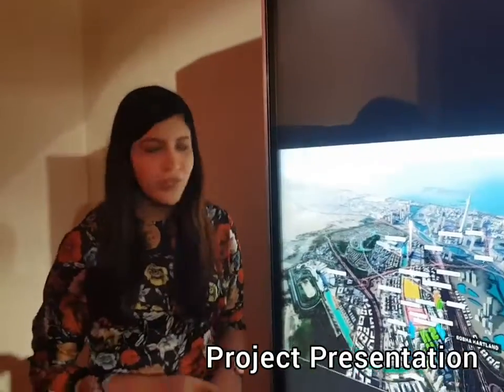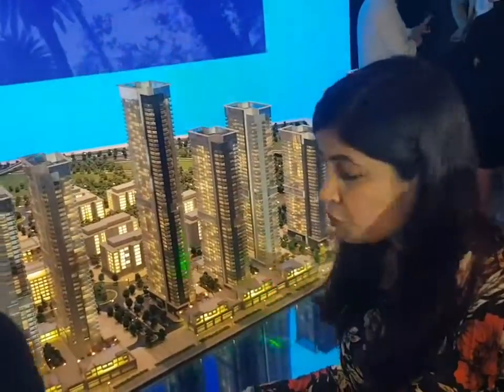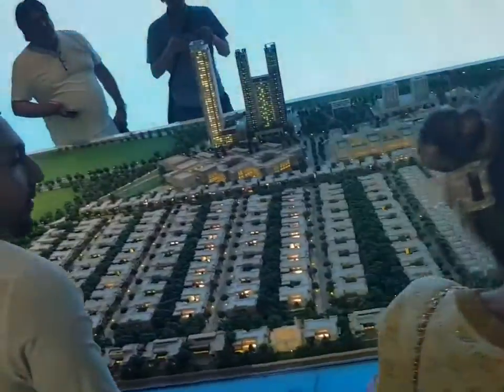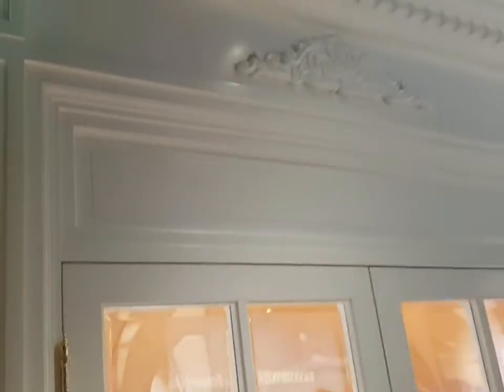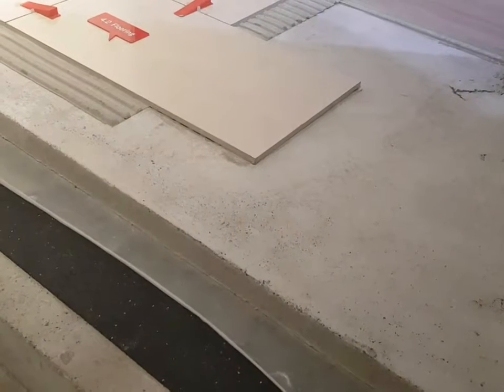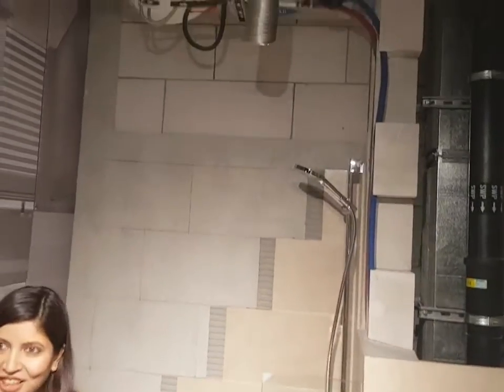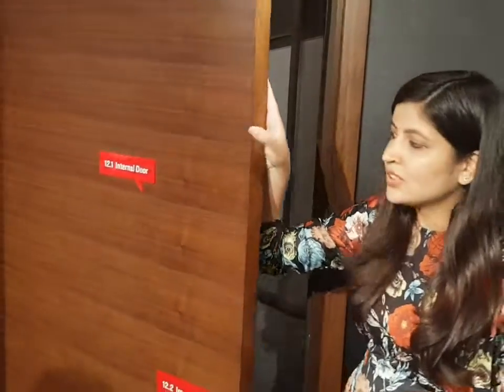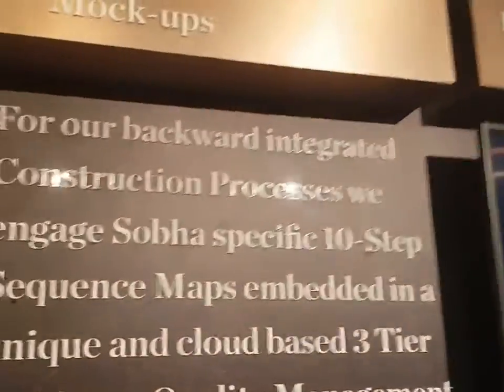Dubai Real Estate Investors Summit 2022-Project Design and Analysis for up to 22% ROI annual Returns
Are you a Nigerian looking for sure ways to invest your money to keep it above inflation and the free fall of the naira against other major currencies, then you need to watch this video till the end.

There are amazing opportunities in Dubai Real Estate sector that you need to quickly look into.

Have you thought about why people have been rushing to visit dubai? Here are some of them:

1. It is an international travel hub

Dubai's location makes it uniquely accessible. The city is within a four-hour flight for one third of the global population - more than 2.5 billion, and within an eight-
hour flight from two thirds of the world's population more than 5 billion people. Dubai International Airport was the busiest international airport in the world in 2019,
welcoming 86.4 million passengers.

Al Maktoum International Airport, also known as Dubai World Central (DWC) is close to the south of the City, known as new Dubai, and to the Dubai Expo site. When complete, DWC is expected to have capacity for 160 million
passengers and 12 million tones of cargo annually.

2. World Class Infrastructure

City of the future- Who could imagine a small Arab village would become the powerhouse it is today?

Dubai boasts world-class infrastructure, well-maintained roads, excellent public transport and connectivity, including the state-of-the-art Dubai Metro. Dubai also has modern medical facilities and
emergency hospital services.

3. World Class Hotels for all needs and Budgets

Dubai has a diverse range of premium, standard and budget hotels offering services that cater to all needs and budgets.

Dubai's guest accommodation sector posted strong performance in 2019, with the total number of occupied room nights eclipsing 32 million for the first time, a 6.5 per cent improvement on the 30.13 million occupied room nights recorded in 2018. Dubai's hotel guestroom inventory stood at 126,120 in December 2019 - a nine per cent YoY increase.

4. Abundance of Business Opportunities

Thanks to Dubai's ideal location, excellent connectivity and extensive business services, Dubai has become a centre of
trade and commerce for the entire region.

The government is pro-business, with the most transparent business regulations in the region. Dubai provides tax-free zones, first-class physical infrastructure and access to an experienced and skilled labour force.

5. A Growing Knowledge Hub

Dubai sits at the forefront of global research and development (R&D) across a number of fields and also works to support innovation in existing and emergent sectors. These efforts will help ensure Dubai remains a global innovative leader and also provide businesses with access to cutting edge knowledge and information.

Dubai is also a growing knowledge hub with a significant number of universities and research centres committed to paving the
way for technological and scientific advancements.

6. Safe Haven for Investors

Dubai is a politically stable environment and a safe city for citizens, residents and visitors alike. According to Interpol, Dubai is one of the safest cities in the world in terms of
crime and health, making it a reassuring ground for all.

Amazing, isn’t it?

There is no better time to invest in Dubai with many opportunities available in the real estate sector.

You will also get a golden visa that will cover you and your family when you invest.

Let’s Talk Now.

For more information about Dubai properties in our portfolio.

Drop your questions in the comment section👇